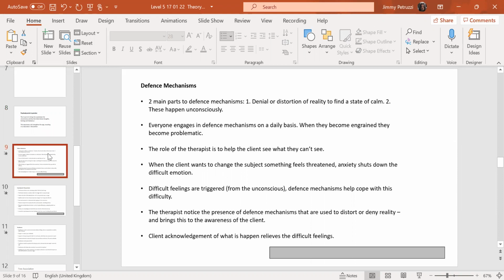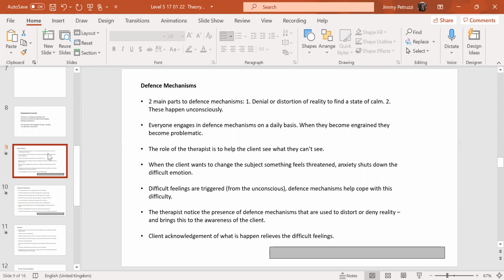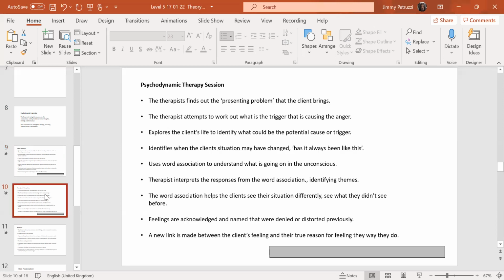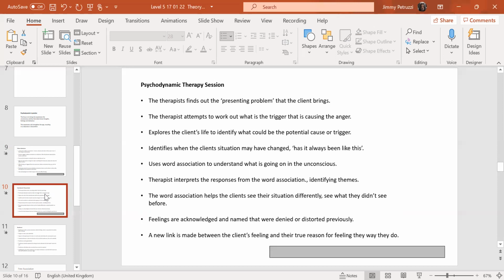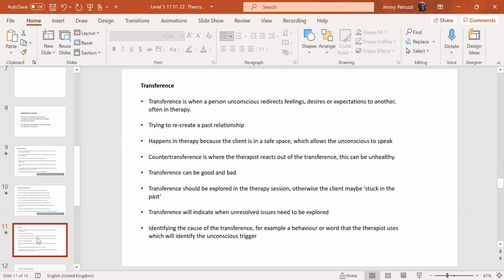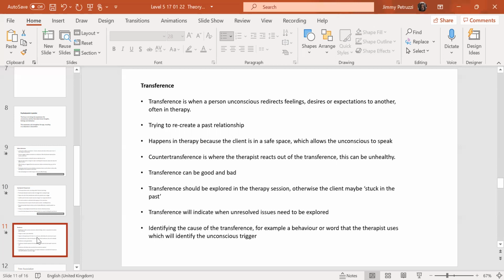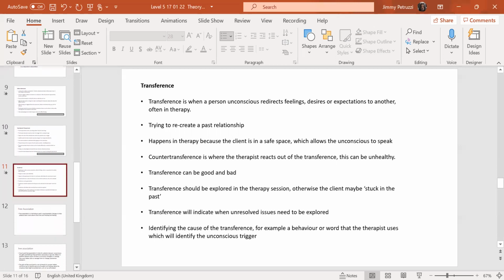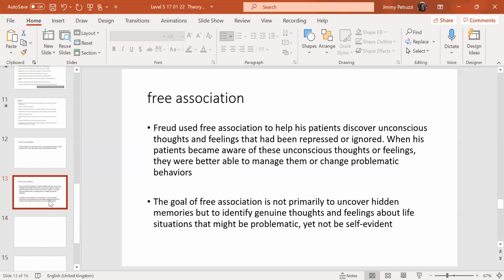Techniques used by psychodynamic, Defence mechanisms Transference Free association tutorial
Techniques used by psychodynamic, Defence mechanisms Transference Free association tutorial with Jimmy Petruzzi, Cert Ed, PGCert MH Psych, MSc (Psychology and Neuroscience of Mental Health), BIH, MBPsS

Jimmy Petruzzi MSc is a world-renowned high performance coach, hypnotherapist and NLP trainer, award-winning coach, bestselling author, award-winning speaker, developer of cognitive reprocessing, radio broadcaster, musician, committee member communications officer and Co Chair elect for the North West England BPS British Psychological Society, editor for BPS British Psychological Society North of England Bulletin.

A lifelong learner, Jimmy has studied several different modalities over the past 20 years, ranging from NLP, CBT, hypnotherapy, including studying the intensives and masterclasses at The Milton H. Erickson Foundation, Phoenix, AZ. Including completing teacher training, including several coaching courses in sport and business and continues to expand his knowledge by incorporating several modalities, principles from the arts, martial arts, sport and business into his delivery.

Please sign up to our dedicated